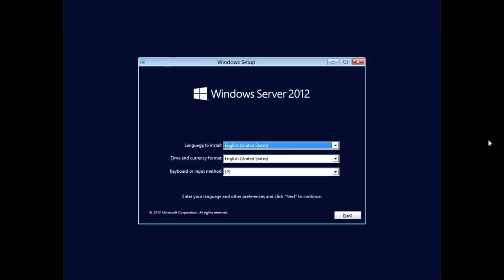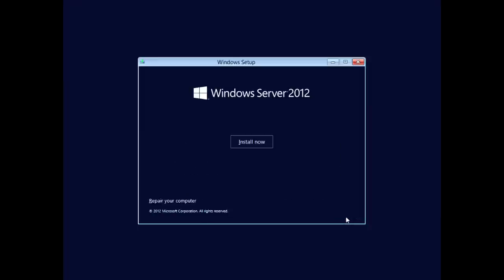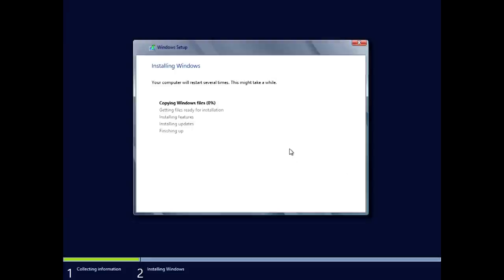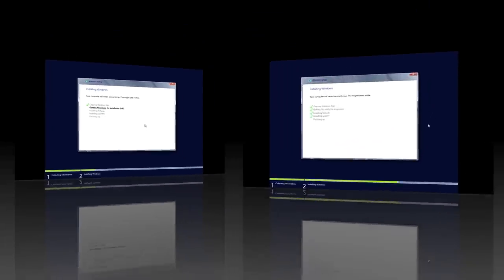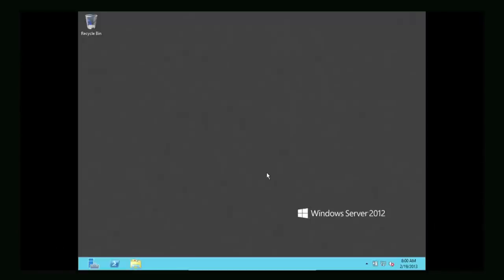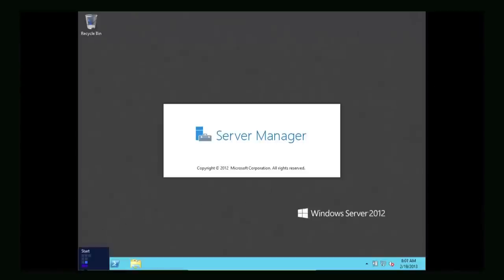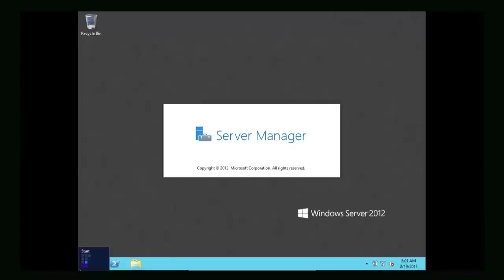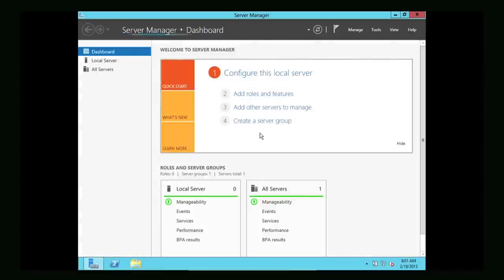Installing Windows Server 2012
Info
Level: Beginner
Presenter: Eli the Computer Guy
Date Created: February 19, 2012
Length of Class: 22:56
Tracks
Windows Server 2012
Prerequisites
Previous experience installing an operating system.
This class show students how to install Windows Server 2012
Class Notes
Microsoft offers a fully functional 180 day trial.
Requirements:
CPU =1.4Ghz 64bit
RAM = 512MB
Disk Space = 32 GB
DVD Drive
Internet Connection
To Install Windows Server 2012
Boot off of DVD Drive
Select "Custom" option for installation NOT "Upgrade"
Delete all current partitions, and create new partition
Sip coffee and wait... DO NOT "Click Any Key" to boot off of CD when the system reboots.
Password will require at least one of each: Uppercase Letter, lowercase Letter, Number, Special Character
Resources